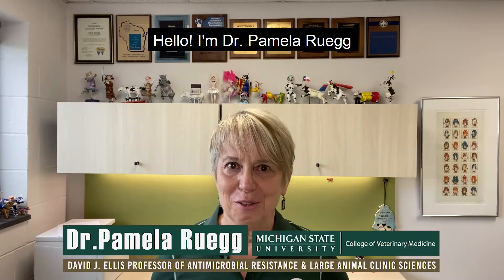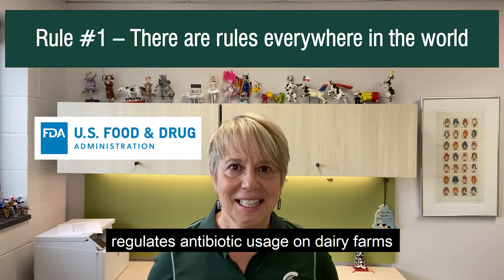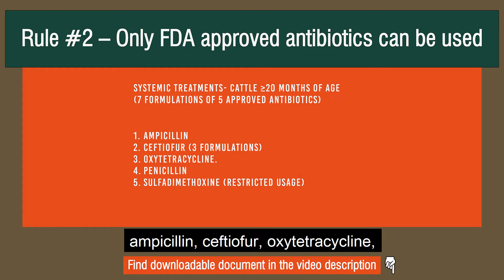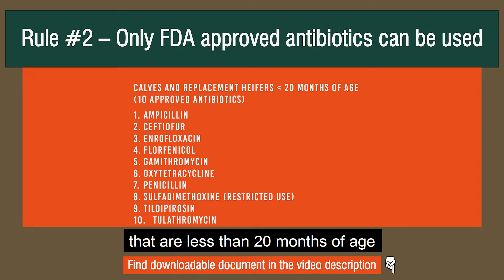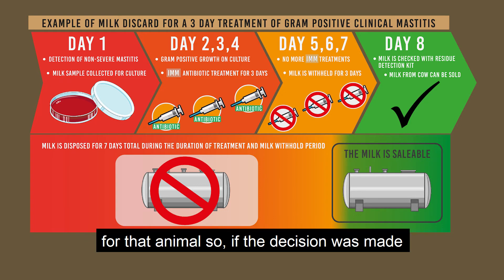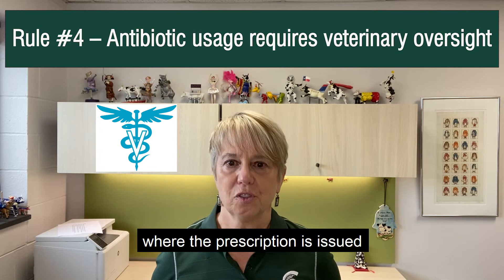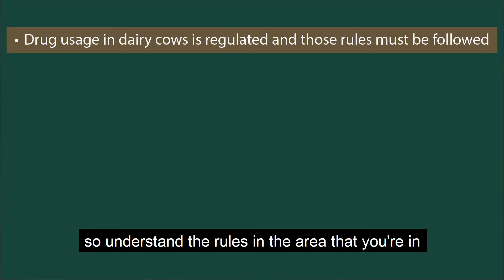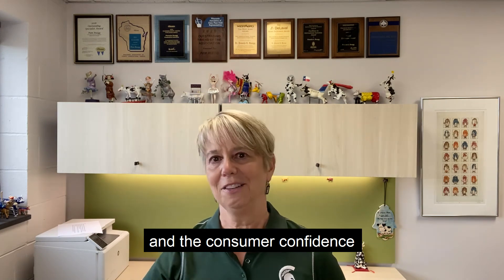2. Rules For Using Antibiotics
This is the second part of our video series Antibiotic Stewardship on Dairy Farms. This video series will help people who work on dairy farms learn practical ways to improve Stewardship of Antibiotics.

In part 2 we will discuss the rules for using antibiotics on dairy farms. Antibiotic usage is regulated to ensure the safety of the animals we care for, and the consumer confidence in the food that we produce.

Promoting healthy animals and evidence based antibiotic usage. Say yes to top milk! Treat responsibly! topmilk.msu.edu

For the complete list of FDA approved list of antibiotics